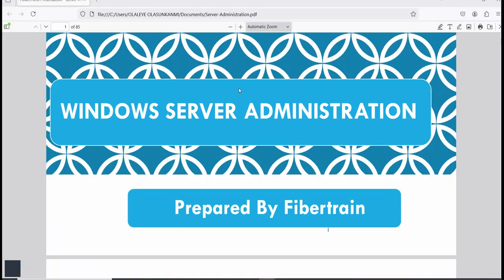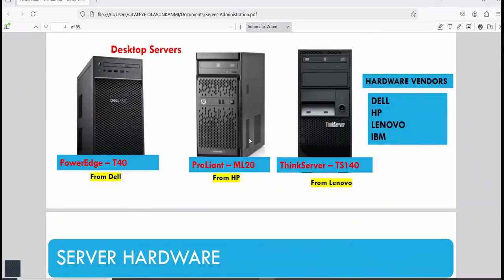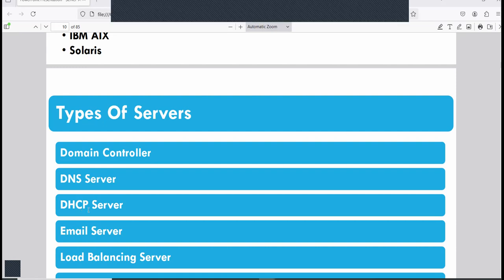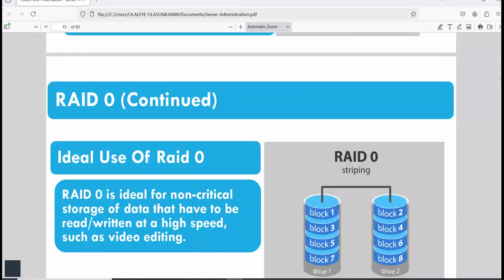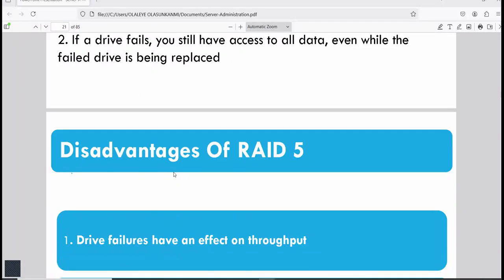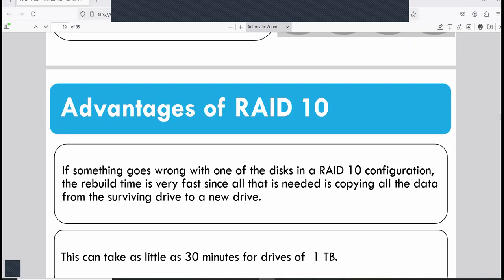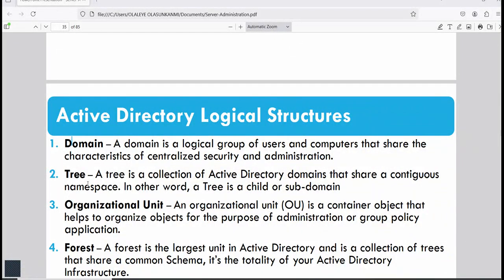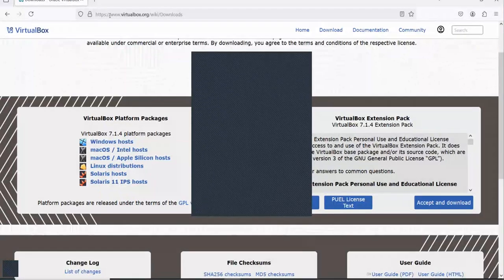Window Server Administration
learn everything you need to know bout
1 server
2 server operating system
3 Raid
4 type of Raid
5 Active directory
6 Active directory logical structure etc